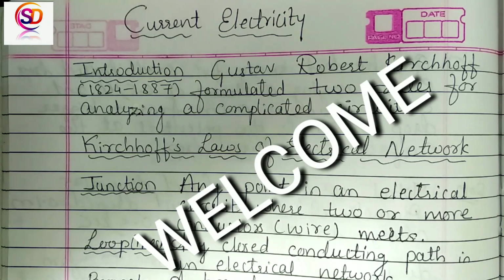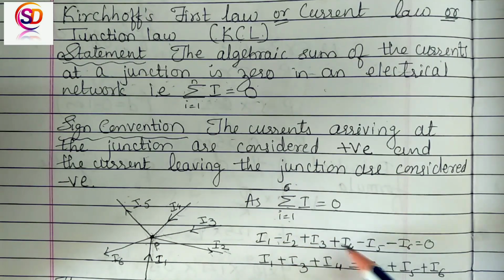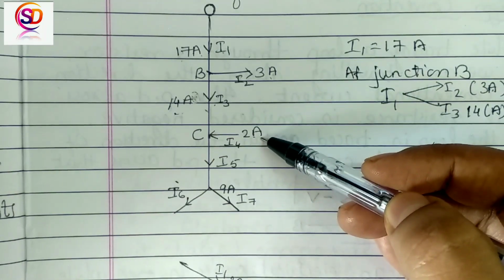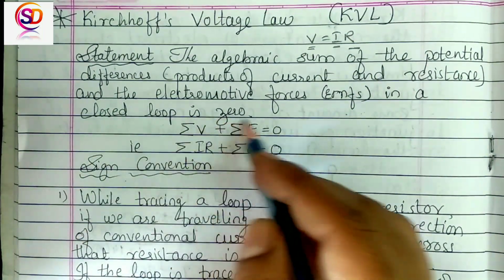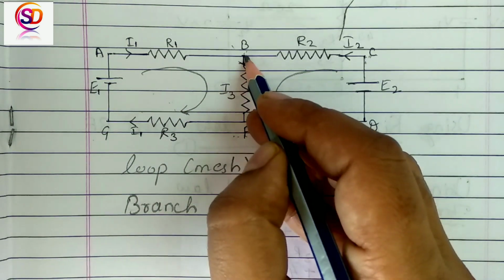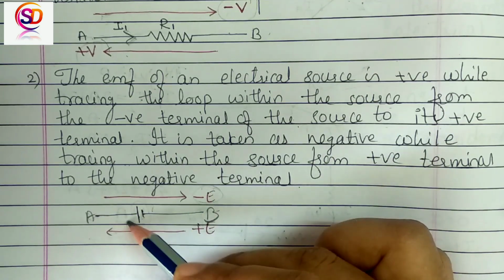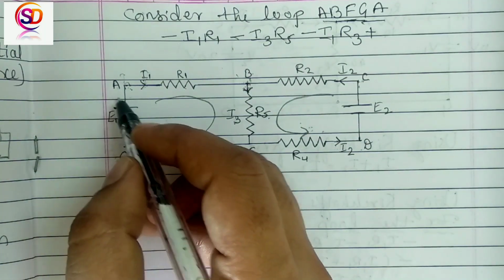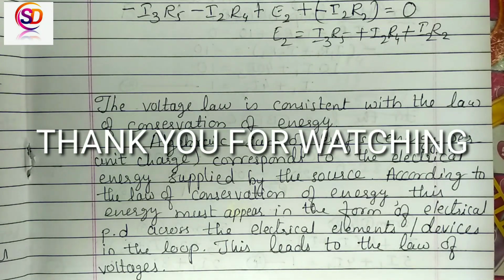CURRENT ELECTRICITY#KIRCHHOFF'S LAW#PART 1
Kirchhoff's Law explained in simple way with some tricks.
once you watch this video , you will definetely get clear concept of laws.

keep on watching...SD channel